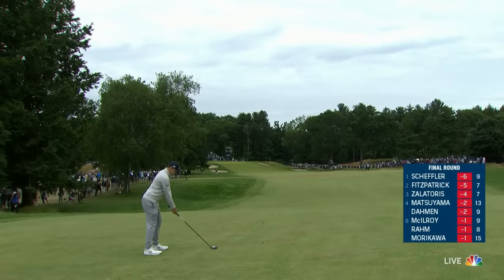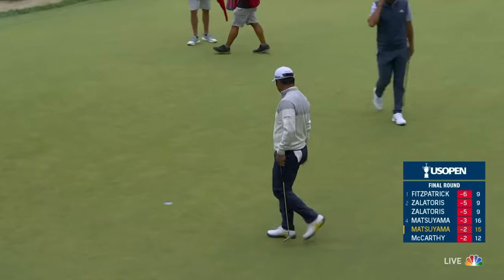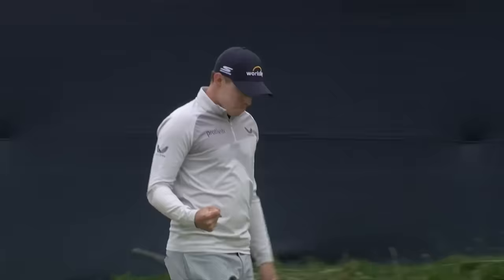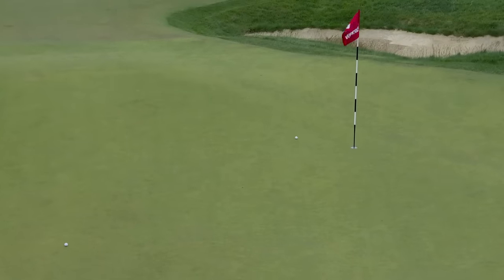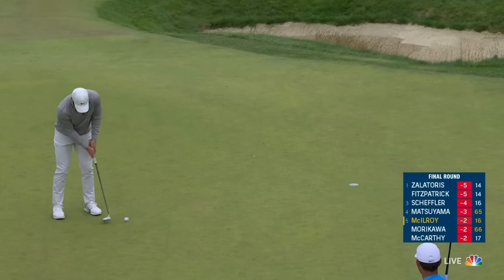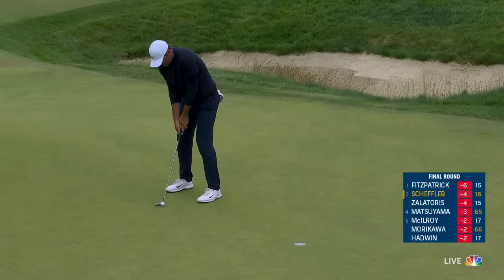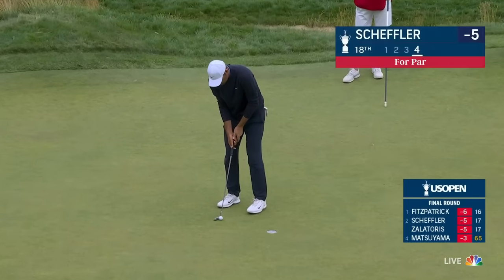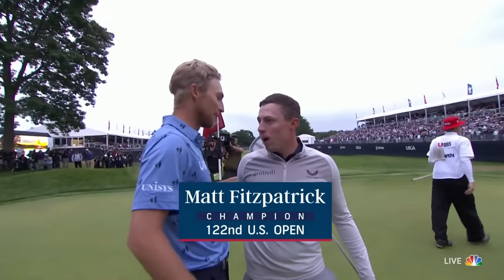2022 U.S. Open Highlights: Round 4 | Matt Fitzpatrick and Will Zalatoris Battle Down the Stretch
Highlights from the thrilling closing stretch of the 2022 U.S. Open at The Country Club in Brookline, Massachusetts. Matt Fitzpatrick and Will Zalatoris traded shots in the final round for a classic finish to the 2022 U.S. Open.

For the full library of telecasts and films from golf's iconic moments, get the FREE USGA OnDemand app for your Connected TV or mobile device. Available on Apple TV, Roku, Amazon Fire TV, Android TV, iOS, Android, and XBox.

The USGA is a nonprofit organization that celebrates, serves and advances the game of golf. Founded in 1894, we conduct many of golf’s premier professional and amateur championships, including the U.S. Open and U.S. Women’s Open. With The R&A, we govern the sport via a global set of playing, equipment, handicapping and amateur status rules. The USGA campus in Liberty Corner, New Jersey, is home to the Association’s Research and Test Center, where science and innovation are fueling a healthy and sustainable game for the future. The campus is also home to the USGA Golf Museum, where we honor the game by curating the world’s most comprehensive archive of golf artifacts.

Own your piece of golf history with U.S. Open and USGA championship merchandise